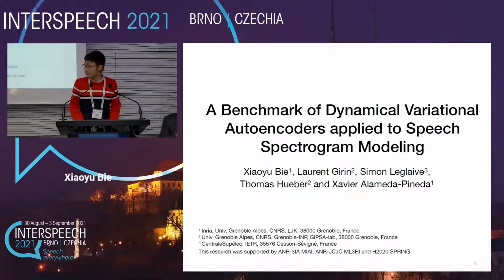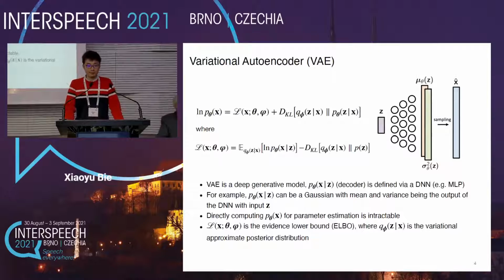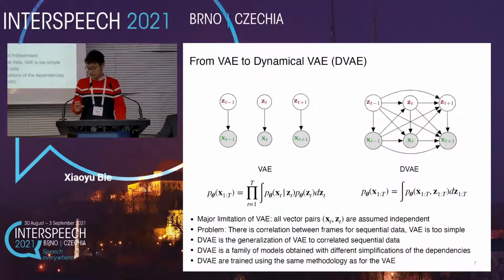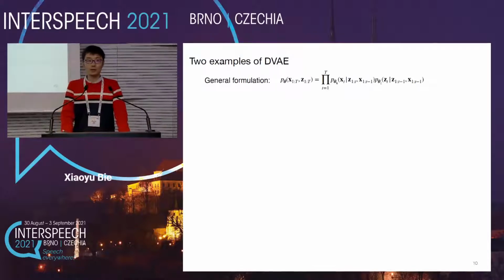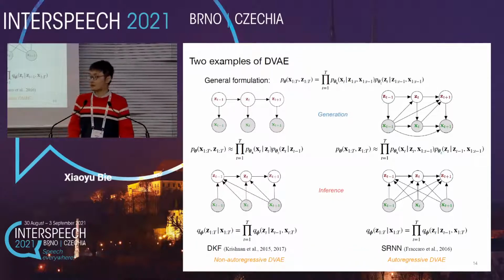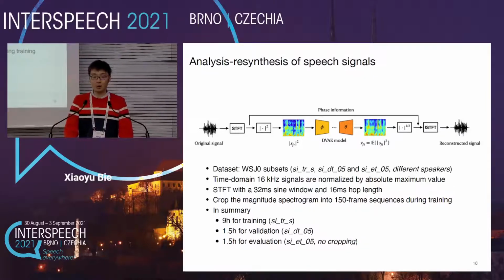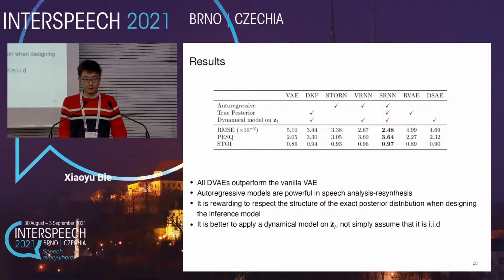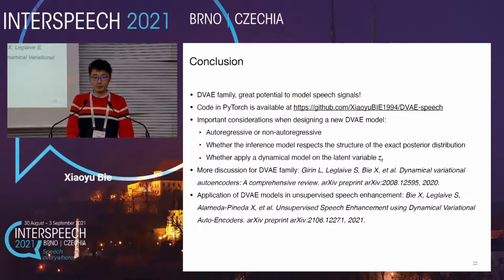A Benchmark of Dynamical Variational Autoencoders applied to Speech Spectrogram Modeling - (Oral...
Title: A Benchmark of Dynamical Variational Autoencoders applied to Speech Spectrogram Modeling - (Oral presentation)

Authors: Xiaoyu Bie (LJK (UMR 5224), France), Laurent Girin (GIPSA-lab (UMR 5216), France), Simon Leglaive (IETR (UMR 6164), France), Thomas Hueber (GIPSA-lab (UMR 5216), France), Xavier Alameda-Pineda (LJK (UMR 5224), France)

Category: Speech signal analysis and representation II

Abstract: The Variational Autoencoder (VAE) is a powerful deep generative model that is now extensively used to represent high-dimensional complex data via a low-dimensional latent space learned in an unsupervised manner. In the original VAE model, input data vectors are processed independently. In recent years, a series of papers have presented different extensions of the VAE to process sequential data, that not only model the latent space, but also model the temporal dependencies within a sequence of data vectors and corresponding latent vectors, relying on recurrent neural networks. We recently performed a comprehensive review of those models and unified them into a general class called Dynamical Variational Autoencoders (DVAEs). In the present paper, we present the results of an experimental benchmark comparing six of those DVAE models on the speech analysis-resynthesis task, as an illustration of the high potential of DVAEs for speech modeling.

d01s03t01tlk